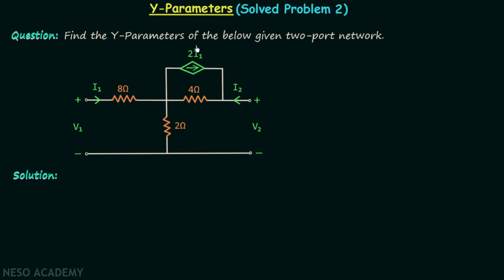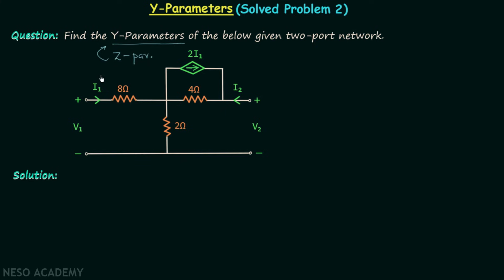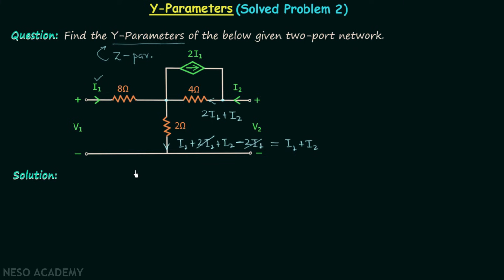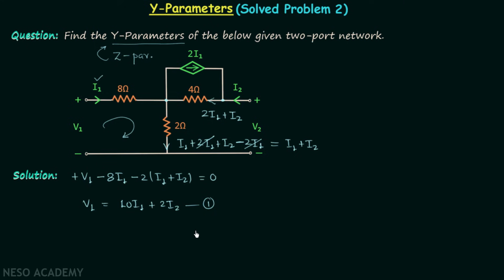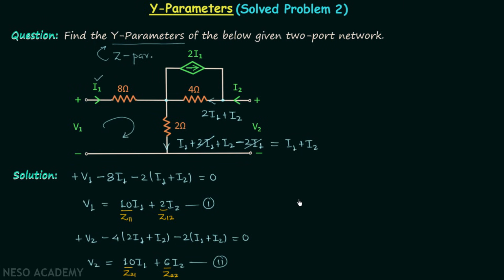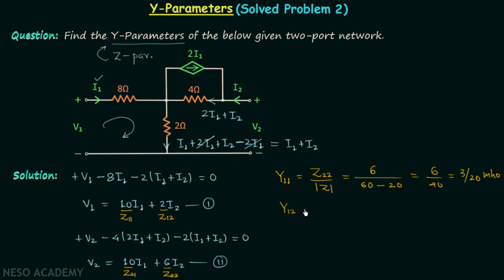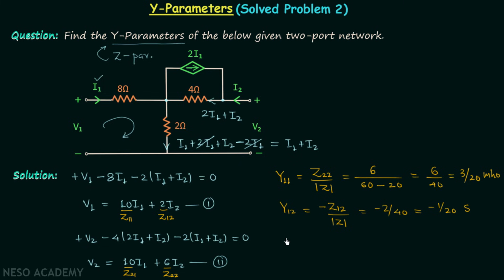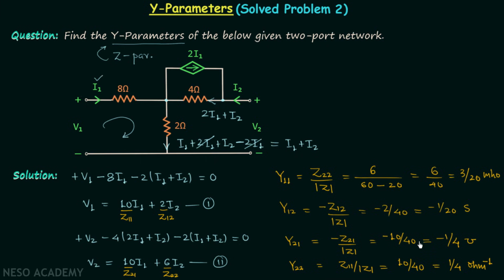Y−Parameters (Solved Problem 2)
Network Theory: Y−Parameters (Solved Problem 2)
Topics discussed:
1) Step by step procedure to calculate the Y-parameters of the given two-port network.
2) Conversion of Z-parameters to Y-parameters.
3) ESE-2011(ECE) question on calculation of Y-Parameter as the homework.